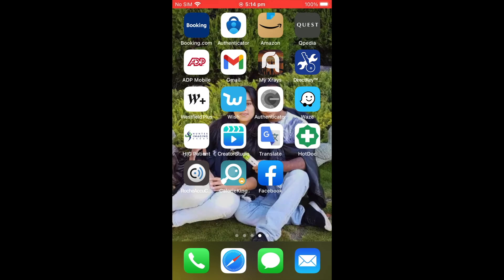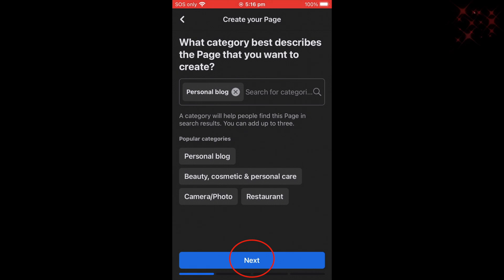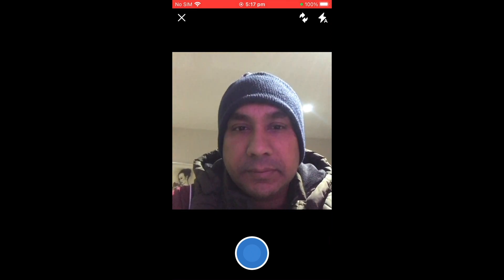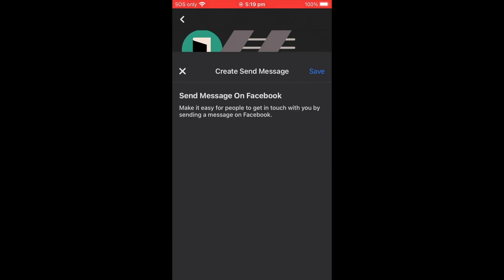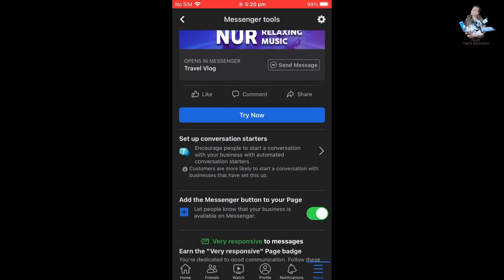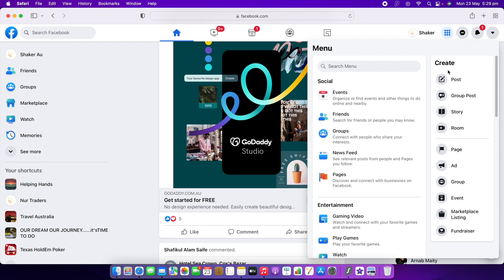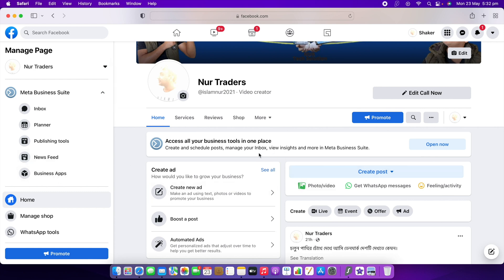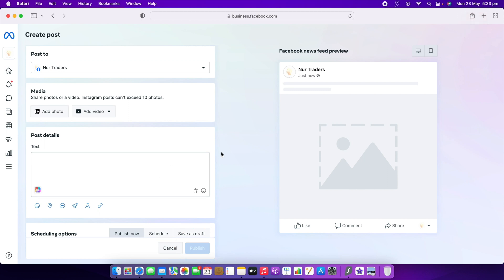How to Create a Facebook Business Page - A Step-By-Step Guide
This is the most easiest way to create a Facebook business page in 2022.
It is really simple use you need to follow the process. If you watch the whole video then we believe that you must be able to create your own facebook business page. Please enjoy the video. Thanks.